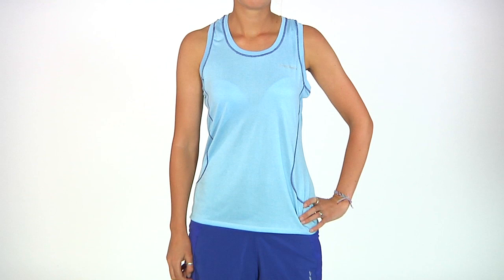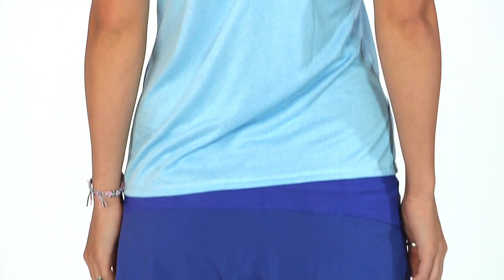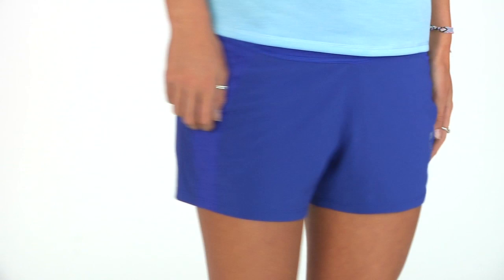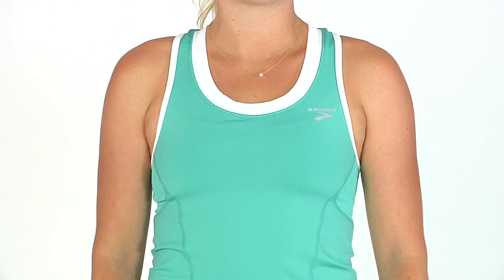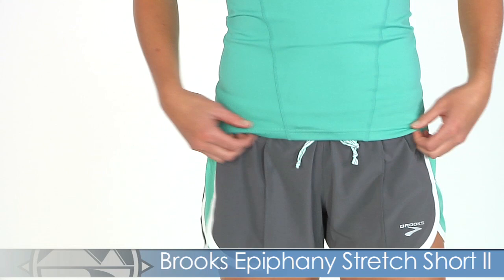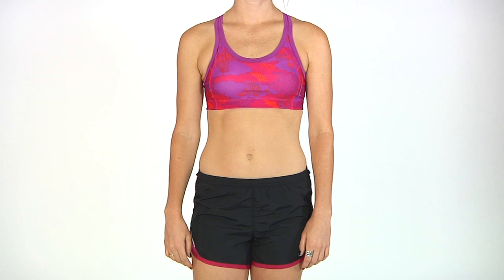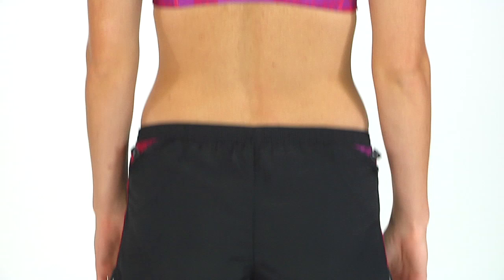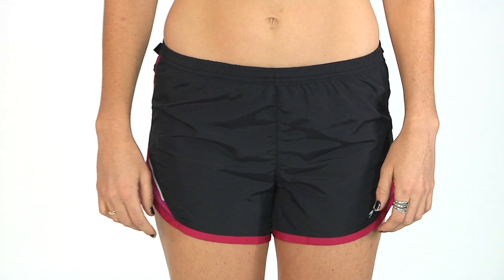Running Warehouse women's VLOG #48